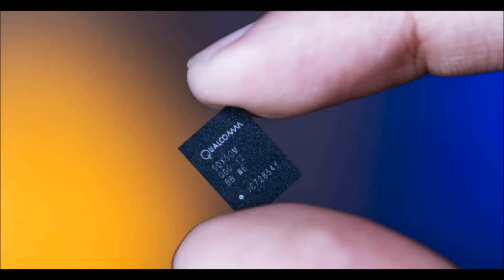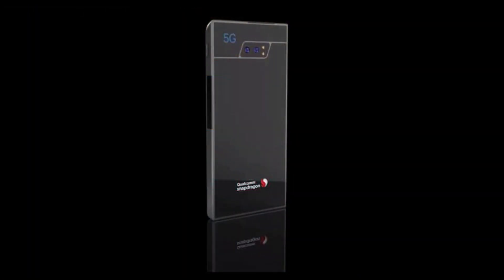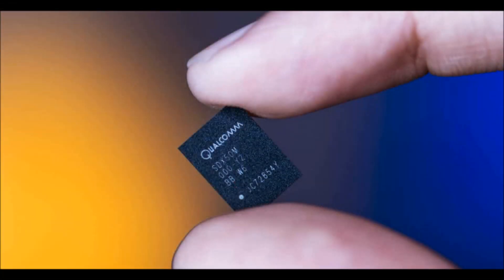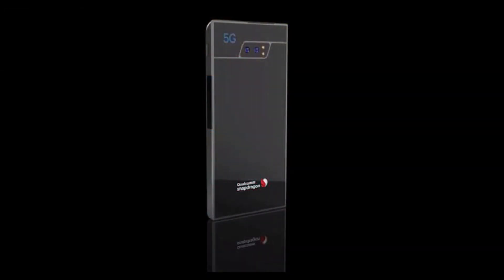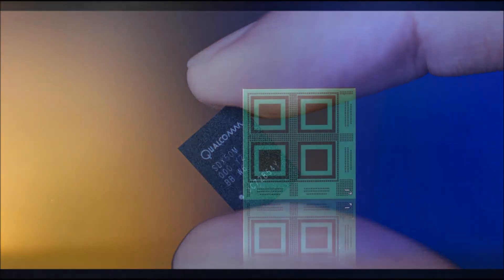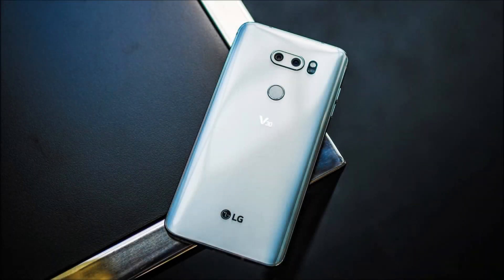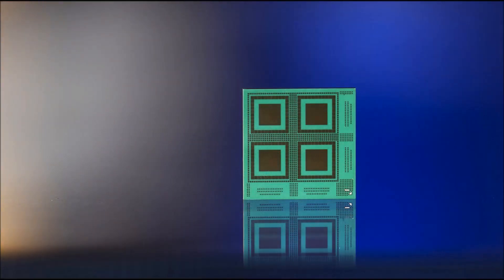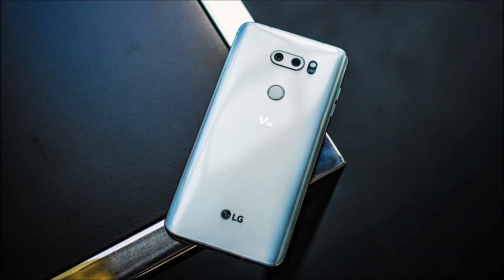Qualcomm Snapdragon X50 Is World's First 5G Modem For Smartphones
Qualcomm performs first 5G test on a mobile device, debuts 5G reference smartphone design.

Qualcomm’s long march towards 5G took a few steps closer to reality today, as the company has announced that it has completed its first test of a 5G connection on a mobile device.

The test was completed using the X50 5G modem first announced a year ago and was performed on the 28GHz millimeter wave frequency band.

Qualcomm says the modem achieved gigabit speeds in this test, but it is capable of 5Gbps speeds once full 5G deployments are completed.

In addition, Qualcomm announced its first 5G smartphone reference design, which it will use to test 5G modems, radios, and networks with smartphone makers over the next year or two as they prepare to release 5G-compatible smartphones in the first half of 2019.

The reference design is 9mm thick and features an edge-to-edge display, like many current smartphones available today have.

To make the X50 modem work in a smartphone form-factor, Qualcomm developed a new millimeter wave antenna that’s roughly the size of a dime.

The company says that it can fit two of these antennas in a smartphone, and though it is already the smallest millimeter wave design available, the plans are to shrink it by another 50 percent over the next twelve months.

In addition to the 5G news, Qualcomm has also announced a series of components that will make it easier for device manufacturers to support T-Mobile’s new 600MHz spectrum that is currently in deployment. Currently, the only smartphone that can take advantage of the new spectrum is the LG V30, though Qualcomm expects more phones to support it before the end of this year and into early next year.

Lastly, Qualcomm has announced the new Snapdragon 636 processor for midrange smartphones. The 636 succeeds the 630, which just started showing up in phones in the past couple of months, and boasts a 40 percent improvement in performance. It is a 14nm chip (for comparison, the high-end Snapdragon 835 is a 10nm chip, lower numbers are better) and supports ultrawide FHD+ displays, 600Mbps LTE connections, and up to 24-megapixel cameras. Qualcomm says the new chip will be shipping to its customers beginning in November, so it will likely be a year or so before it shows up in a smartphone.

Qualcomm successfully tests its first 5G modem chipset.
Qualcomm shows first 5G Smartphone Reference Design, mmWave module in silicon. Qualcomm claims victory in 5G ultrafast wireless race. Qualcomm Boosts Chips for T-Mobile's 600MHz Rural Network. Qualcomm Demos First 5G 1Gbps Cellular Data Connection With Snapdragon X50 5G Modem. Qualcomm just made it way easier for phone makers to support T-Mobile's 600Mhz network